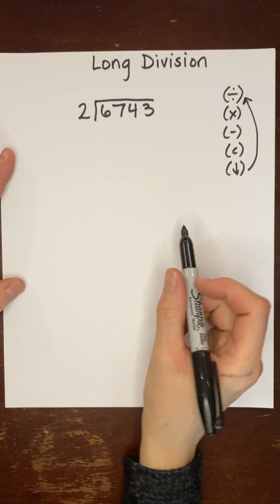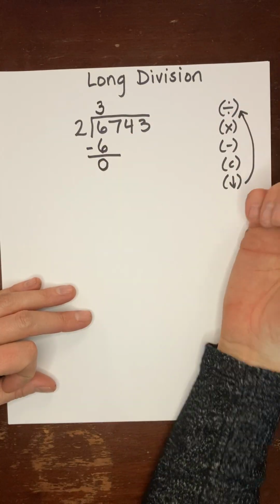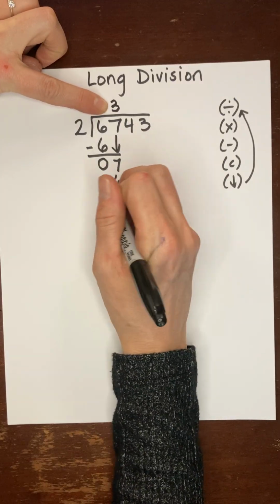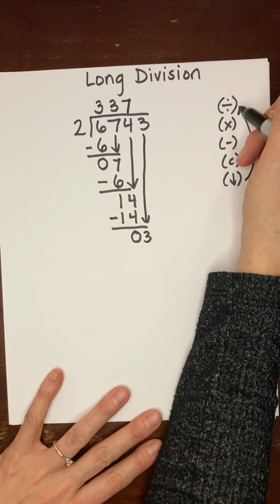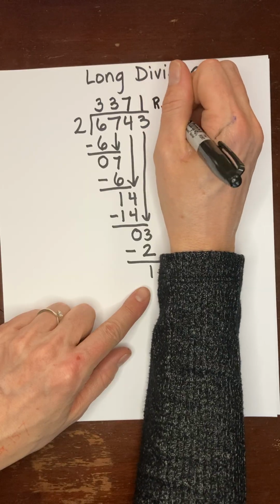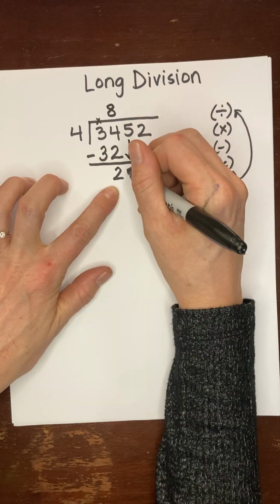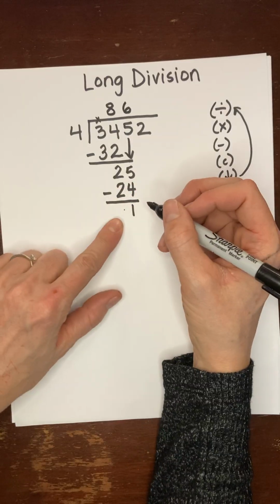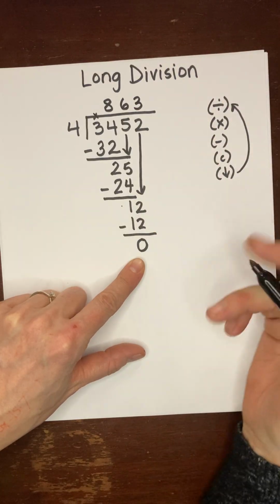Long division with a 1-digit divisor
Learn how to perform long division with a 1-digit divisor in this easy-to-follow video tutorial. Long division can seem intimidating at first, but with a 1-digit divisor, it's much simpler. Our step-by-step guide will walk you through the process, providing examples and explanations to help you understand the concept. Whether you're a student looking to improve your math skills or a teacher seeking a resource to help your students, this video is perfect for you. With clear instructions and a straightforward approach, you'll be able to master long division with a 1-digit divisor in no time. So, watch now and become more confident in your math abilities.